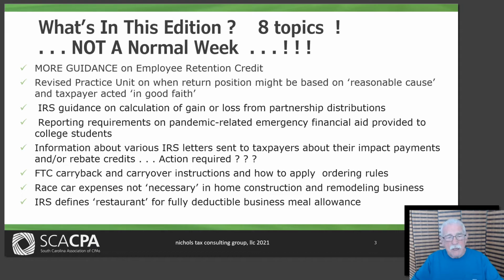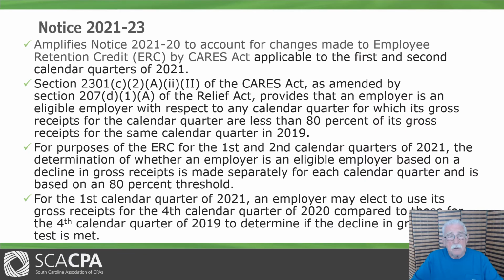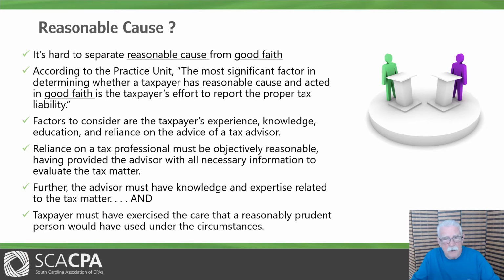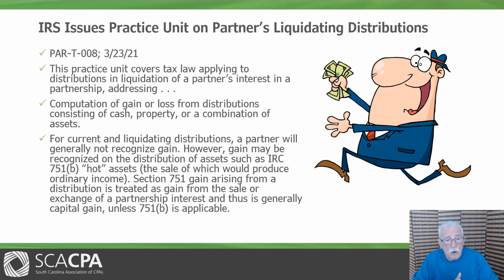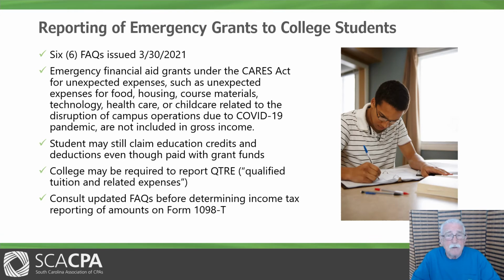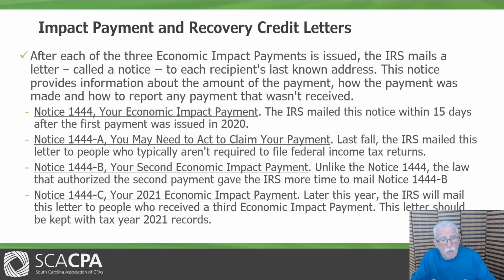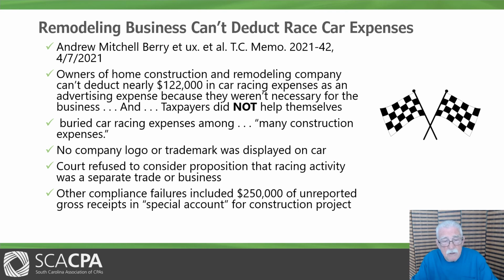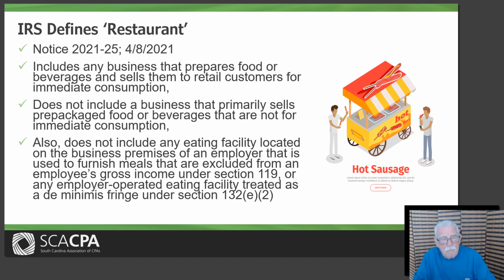Nichols Federal Tax Update (April 12): More Guidance on Employee Retention Credit, Among 8 Topics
Welcome to the Federal Tax Update Podcast, hosted by Lynn Nichols. This is presented as a member benefit by the South Carolina Association of CPAs. Trending topics in this installment also include:

• Revised Practice Unit on when return position might be based on ‘reasonable cause’ and taxpayer acted ‘in good faith’
• IRS guidance on calculation of gain or loss from partnership distributions
• Reporting requirements on pandemic-related emergency financial aid provided to college students
• Information about various IRS letters sent to taxpayers about their impact payments and/or rebate credits … is there action required?
• FTC carryback and carryover instructions and how to apply ordering rules
• Race car expenses not ‘necessary’ in home construction and remodeling business
• IRS defines ‘restaurant’ for fully deductible business meal allowance